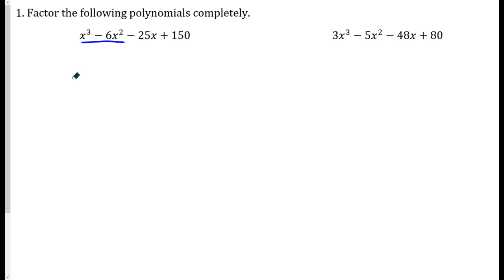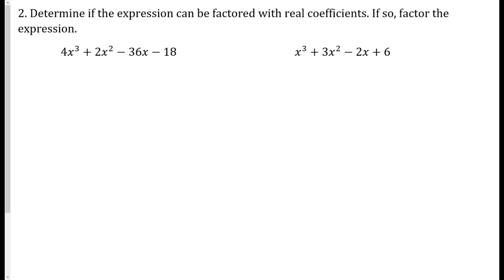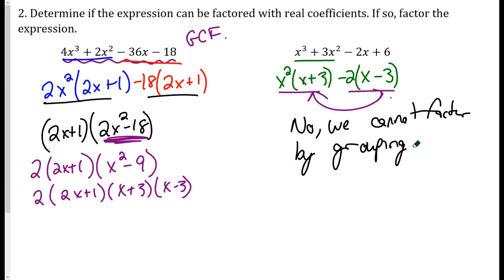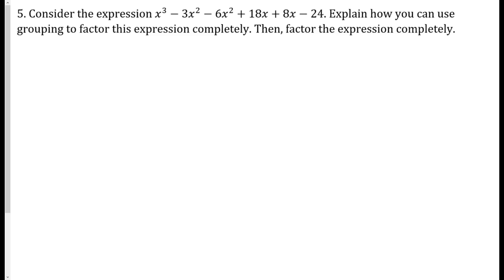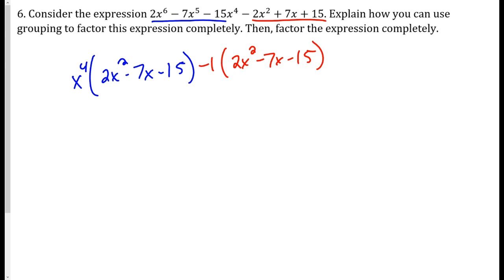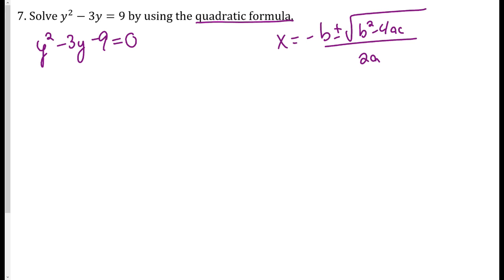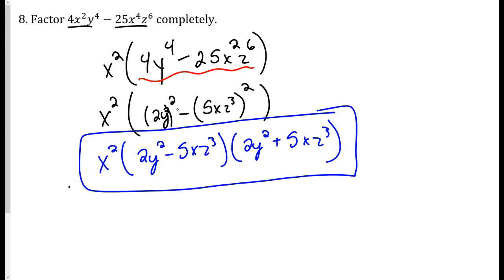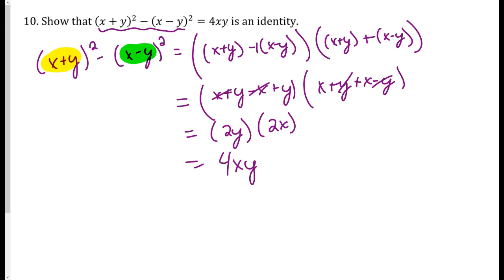Lesson 08- Seeing Structure-Grouping